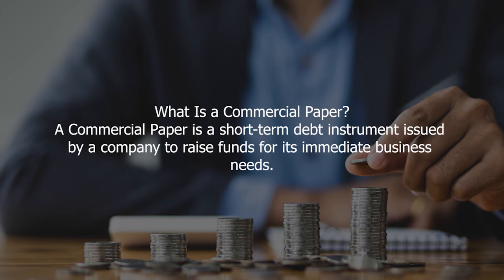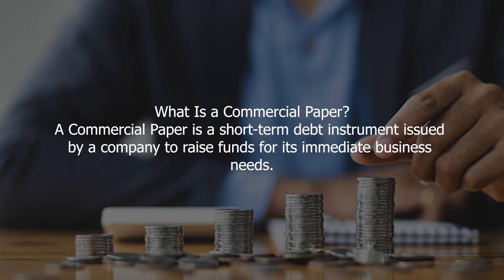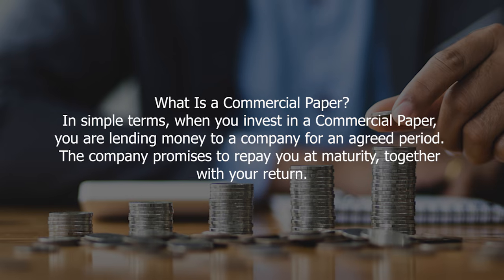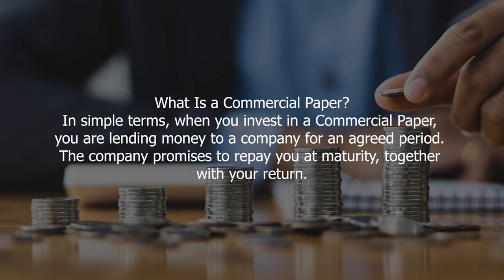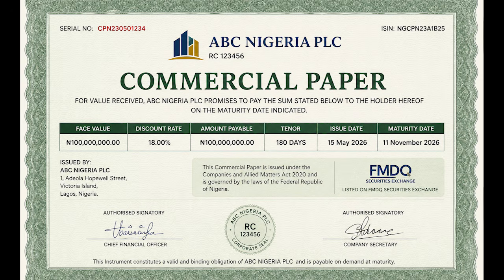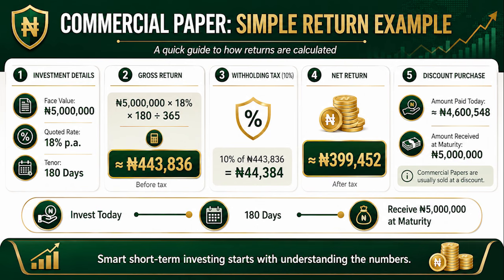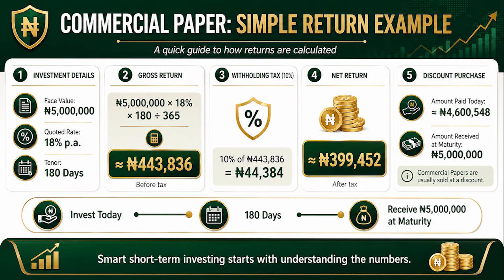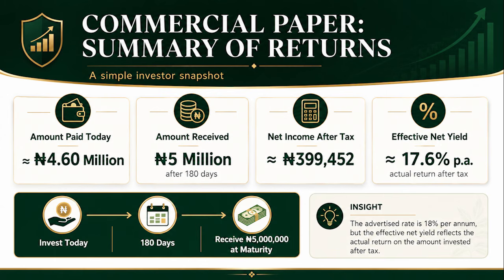Commercial Papers Explained: What Every Investor Should Know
Weekly Business and Investment Tips Program, a production of RCCG Christ Church radio with Dr. Ayodeji Ebo, an Investment Professional.